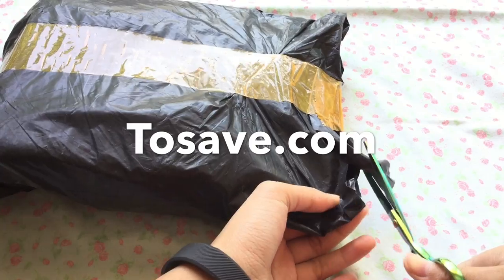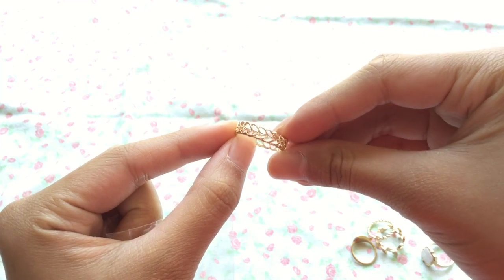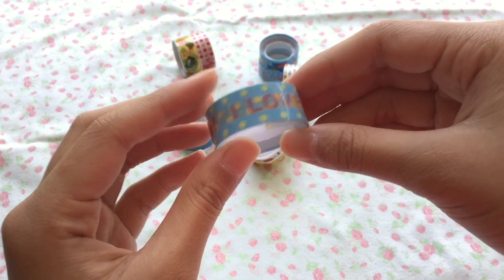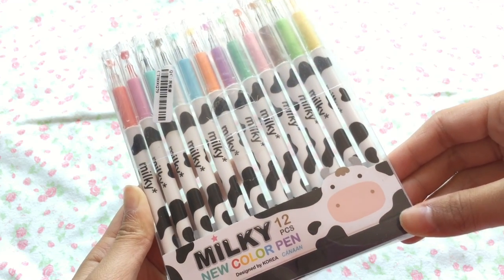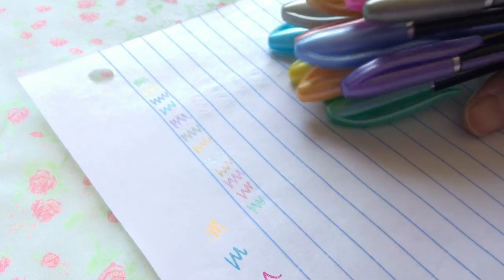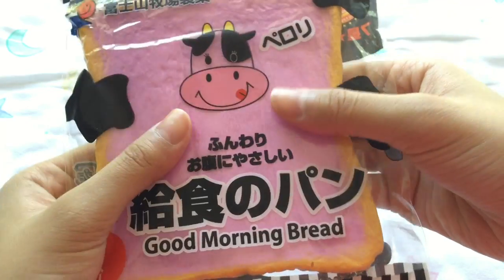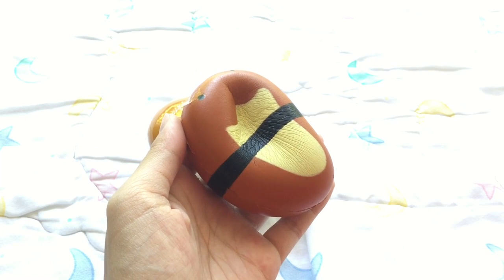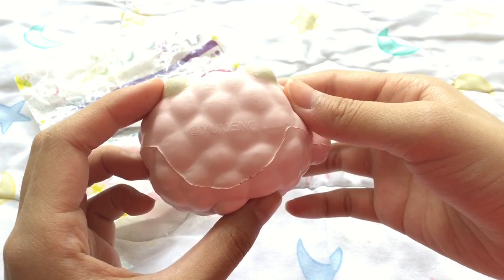TWO Review Packages! Tosave.com & Banggood.com | mishcrafts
Hey guys! Today I have another review package opening video for you guys and since BTS season is right around the corner for me, I thought it was appropriate for me to review stationary items that Tosave.com sent me. Also, Banggood.com has pretty high quality squishies on their website for such a reasonable/ affordable price, so I definitely recommend you guys buying from them. My favorite is the Yumeno sheep squishy. :D BTW, THANK YOU FOR ALMOST 40K! AHHHH! WE ARE SO CLOSE! I know you guys can make it. :O

(I'm more active on Instagram...hehe)

- mishcrafts ❤